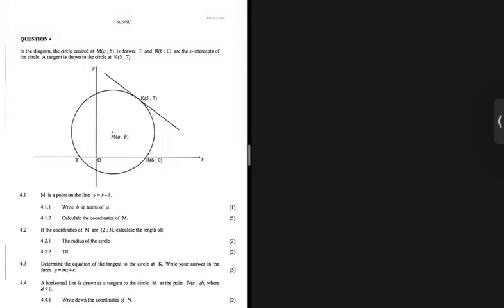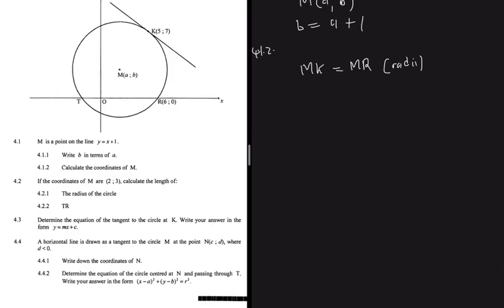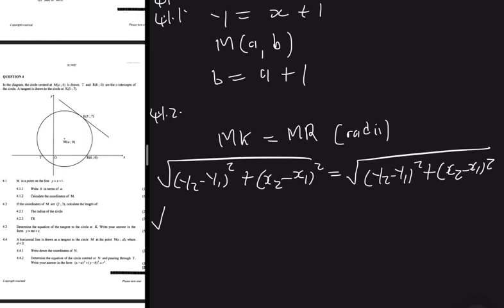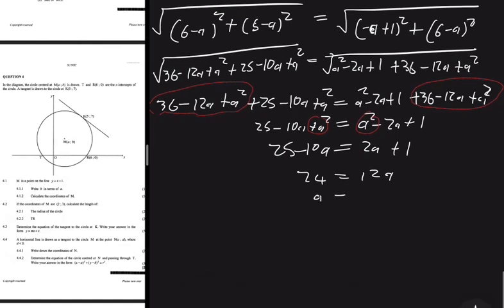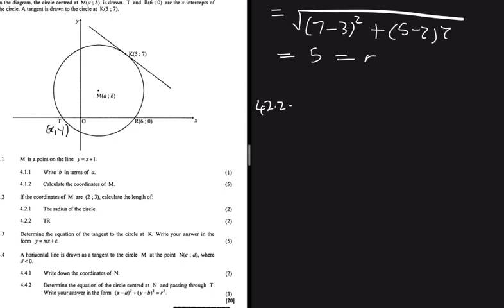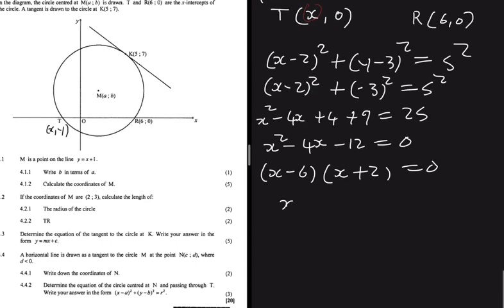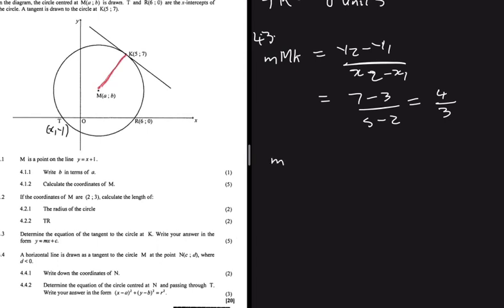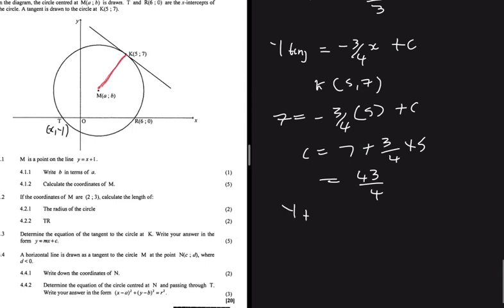May/June 2022 Grade 12 Mathematics Analytical Geometry Supplementary Exam Memo Question 4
Question 4 Grade 12 Mathematics P2 May/june 2022 Supplementary Exam on Analytical Geometry.